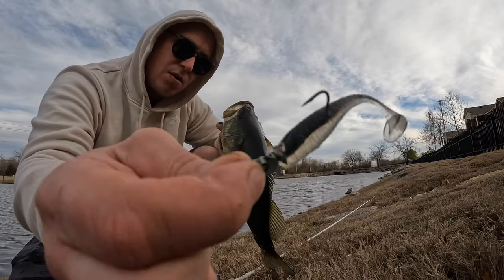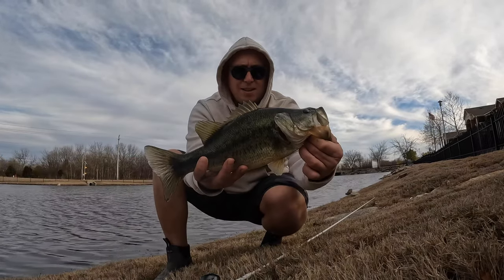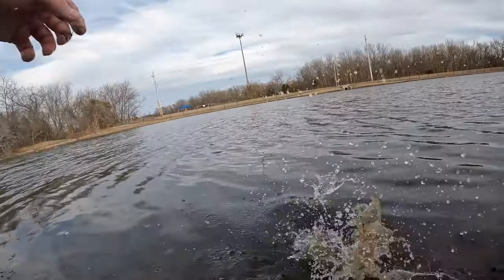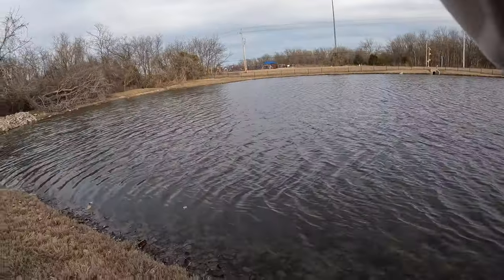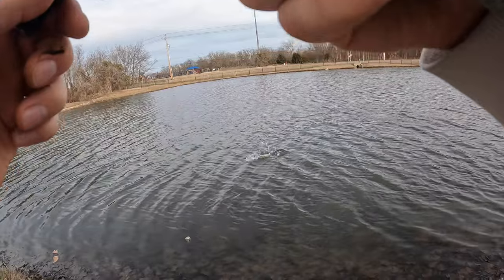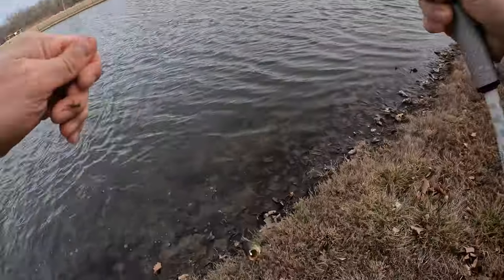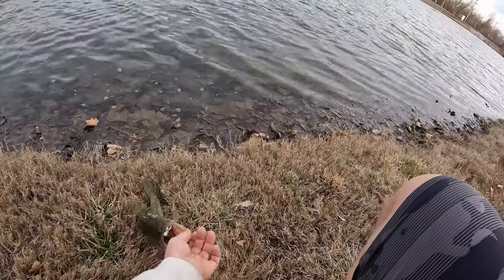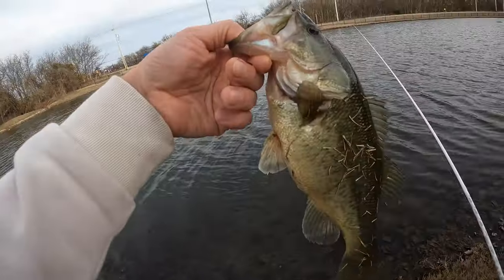Fish a Pond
Baits:
Tiny Glide -Biggs Custom Baits (Minnow)
1/16 Megabass Okashira + Damiki Armor Shad Paddle Tail